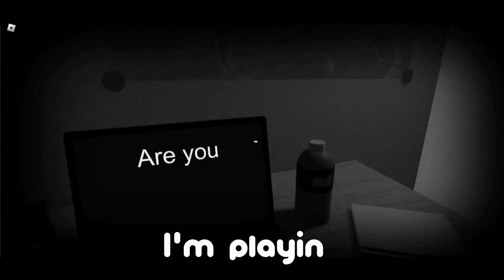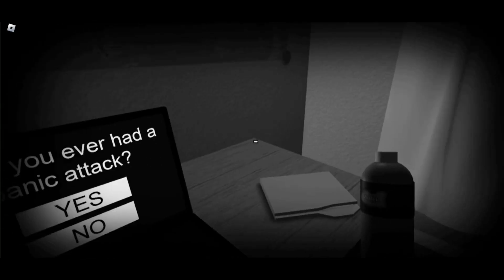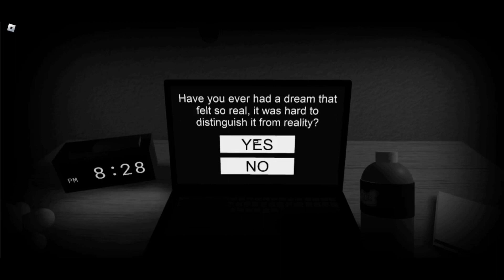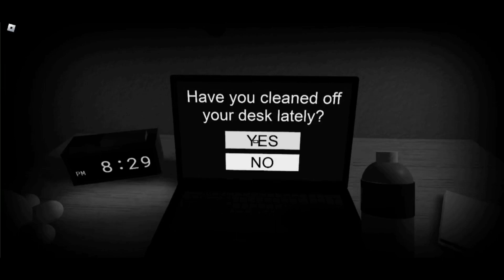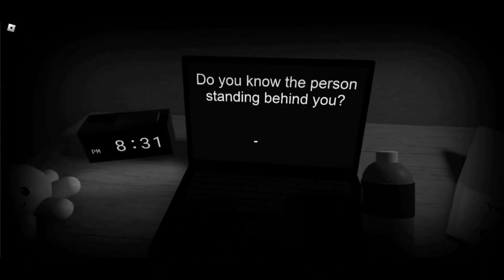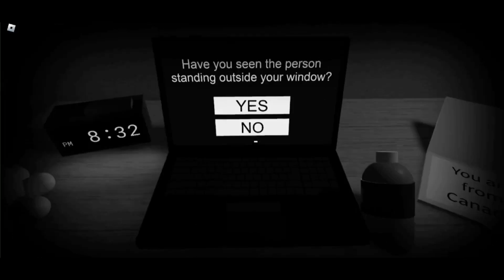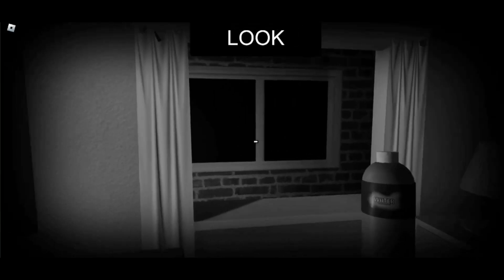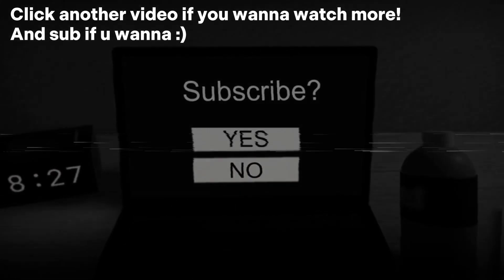THIS GAME KNOWS WHERE I LIVE... | Roblox Start Survey?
Start Survey is a game on Roblox about taking a survey in a black-and-white room. While taking the Survey some scary and unusual events occur and have a big plot twist at the end of the game.